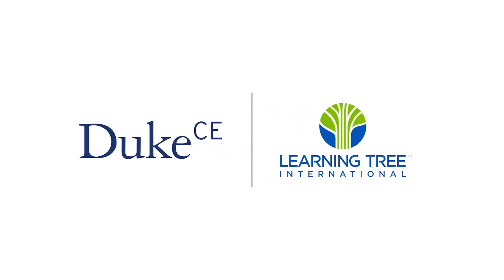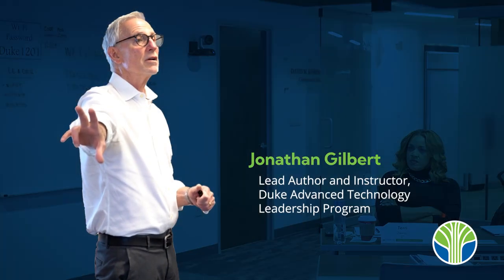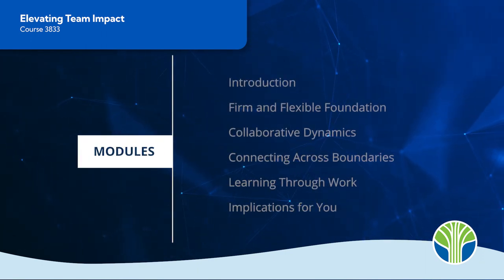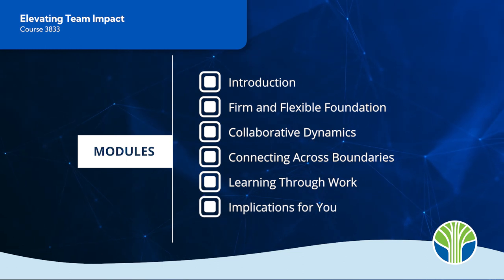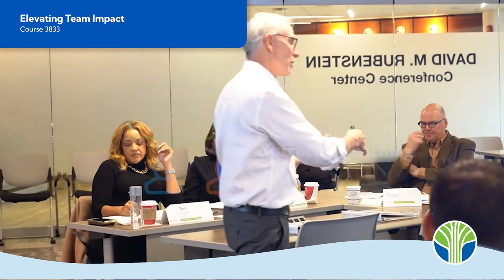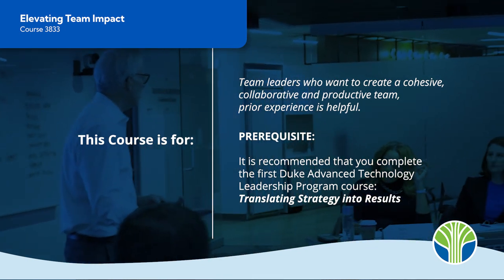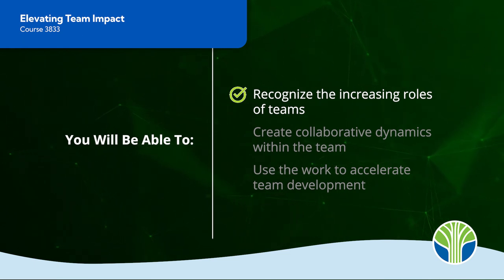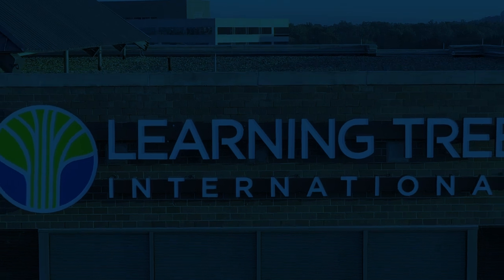Learning Tree / Duke Corporate Education - Elevating Team Impact - Course 3833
Video Transcription:

Hello and welcome to an overview of Learning Trees Course 3833 Elevating Team Impact one of the six courses in our Duke CEI Advanced Technology Leadership Program. In this course, you will learn how to lead a cohesive, collaborative team, leverage diversity and produce great results with numerous hands-on activities to practice deploying collaborative techniques both inside and beyond team boundaries.

My name is Jonathan Gilbert, managing director of Leadership practices at Learning Tree International and author and instructor of the Duke CEI Advanced Technology Leadership Program. Teams are becoming the essential unit of work in today's organizations. And yet team results are not always aligned with strategic expectations. Team leaders need to ensure that their teams are cohesive, collaborative, and productive in achieving their goals.

This course, elevating Team Impact, is designed to help team leaders achieve these objectives through practical techniques and hands-on activities. Our course is divided into six modules. Introduction, Firm and Flexible Foundation, Collaborative Dynamics, Connecting Across Boundaries, Learning Through Work, and Implications for You.
Throughout the course of work, you will learn how to recognize the increasing role of teams today and the need to quickly form a firm but flexible foundation that will enable their work, create collaborative dynamics within the team that leverage diverging ideas, and use conflict productively to craft the best solutions. Build effective external relationships that extend the team's expertise, strengthen their capabilities and support their efforts, and use the work to accelerate team development and share both the learning and the credit with the extended team.

This synchronous course can be taken in person or online, and all materials will be provided on the My Learning Tree platform upon registration. After the course has ended.

You can also receive one on one instructor coaching, which you can use to continue learning and face new challenges.

This course is perfect for team leaders who want to create a cohesive, collaborative, and productive team. Prior experience in a technical or business environment can be helpful, and we recommend completion of the first course in the Duke CC Advanced Technology Program.
Translating Strategy into Results. By the end of this course, you will be able to recognize the increasing roles of teams today and quickly form a firm but flexible foundation that will enable their work. You will know how to create collaborative dynamics within the team that leverage diverging ideas and use conflict productively to craft the best solutions, as well as how to use the work to accelerate team development.

Thank you for considering elevating Team Impact. We hope to see you soon in this or another course in Duke. CC Advanced Technology Leadership Program.

[Music]